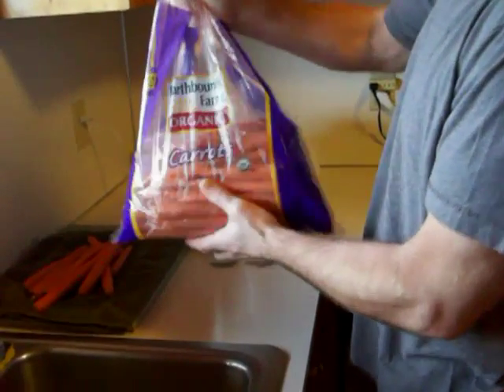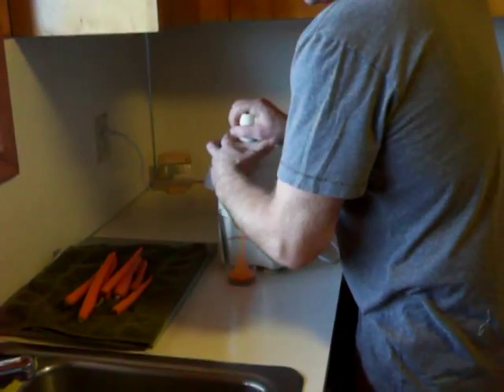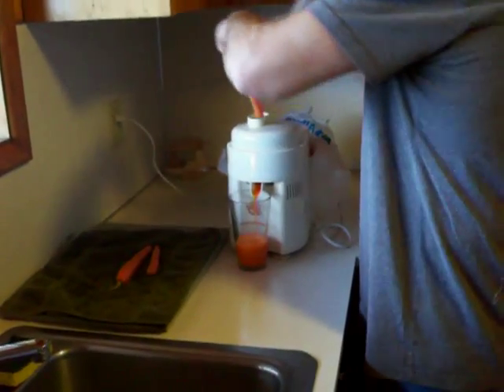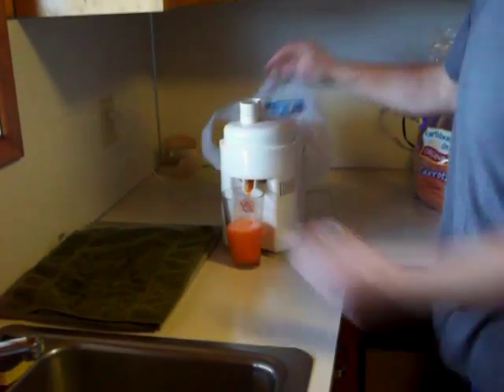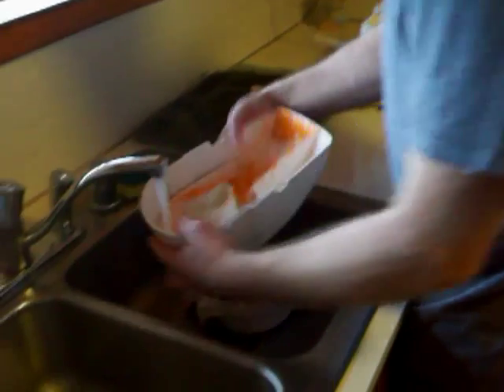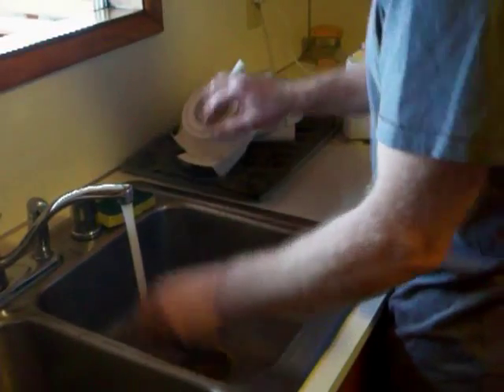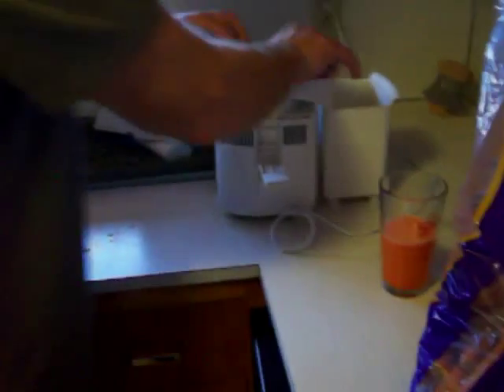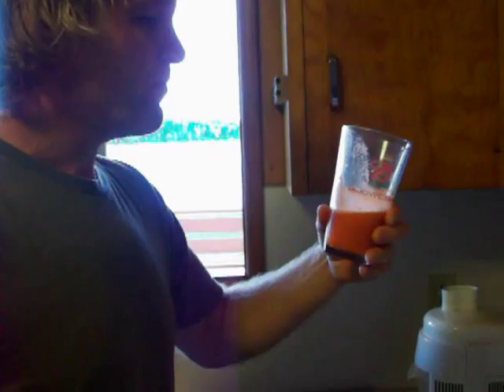how to make carrot juice...quickly!